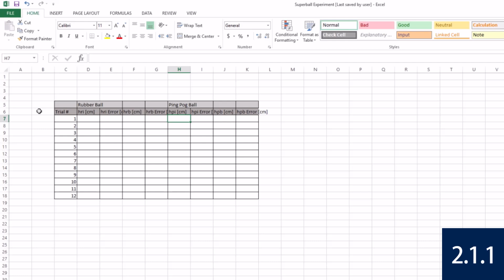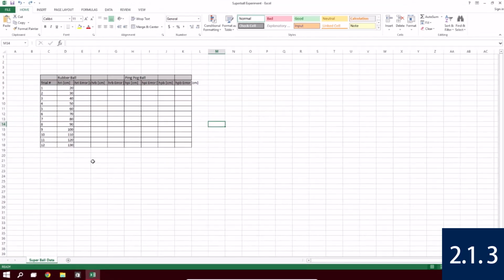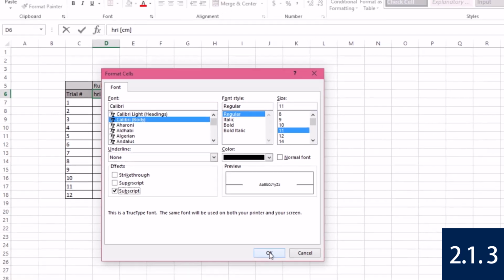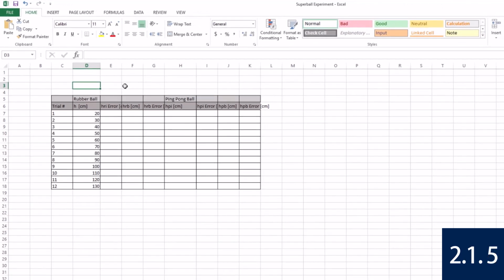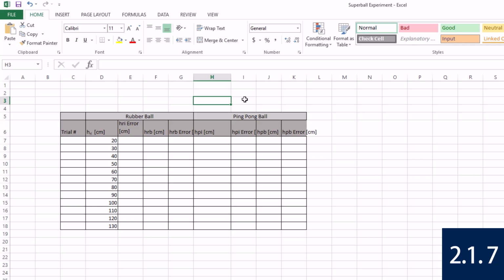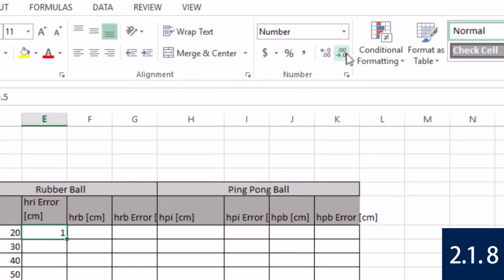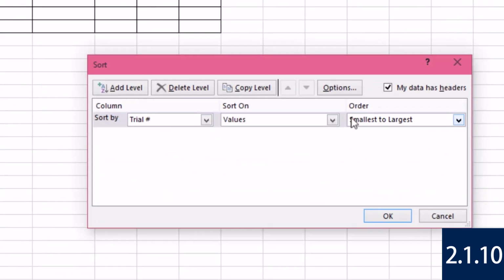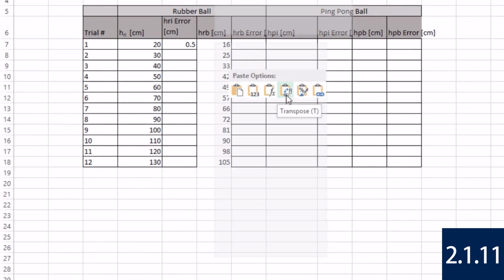Excel Tutorial 2 1 Simple Cell Formatting